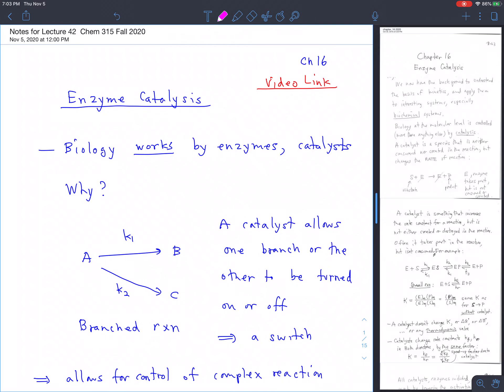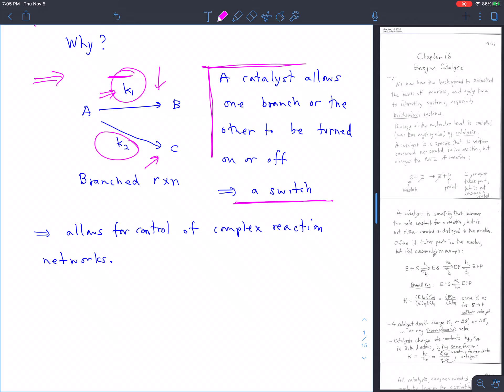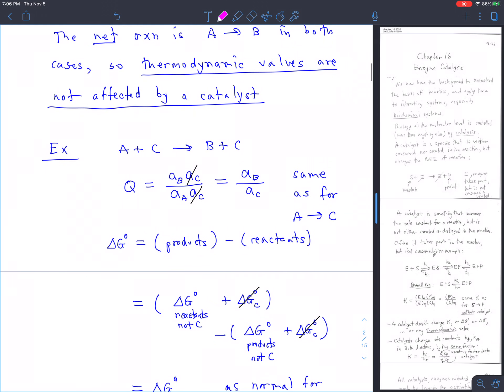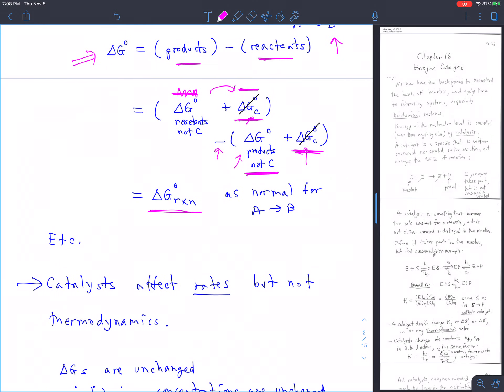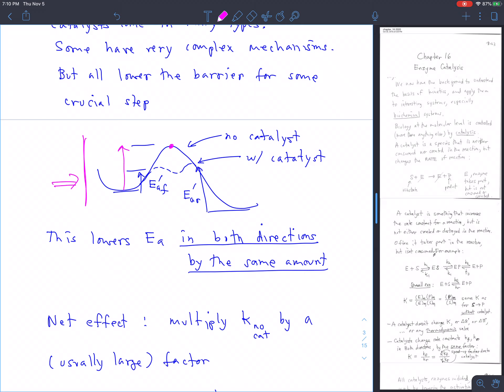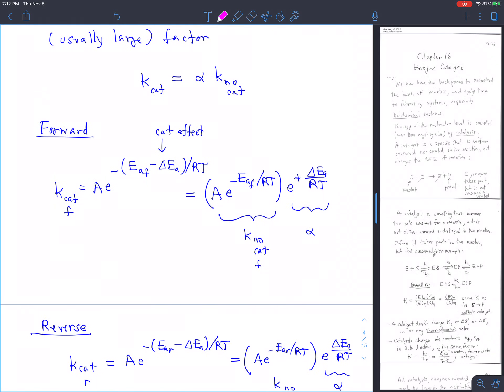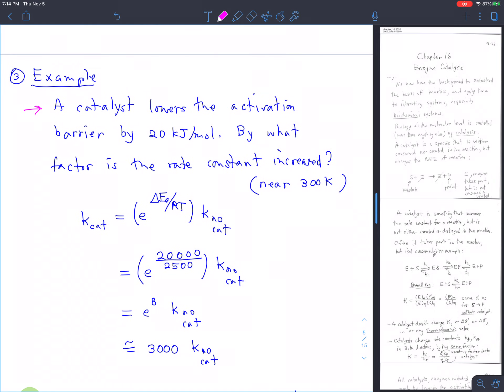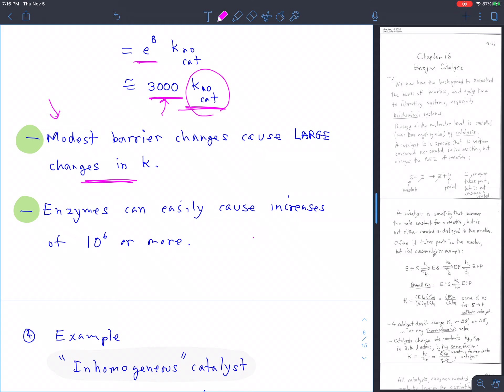Chem 315 Fall 2020 Lecture 42 for Nov 6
Lecture 2 of 3 for Nov 6